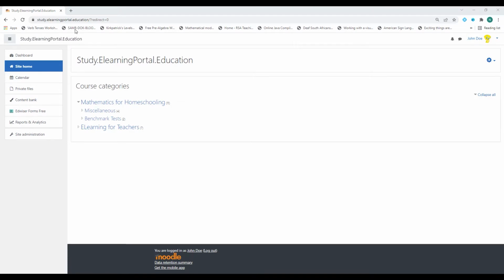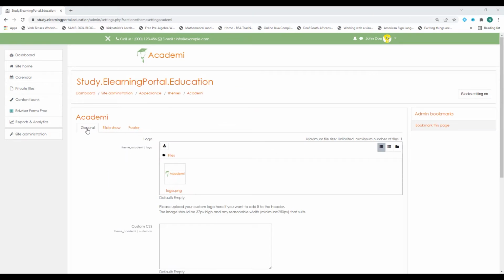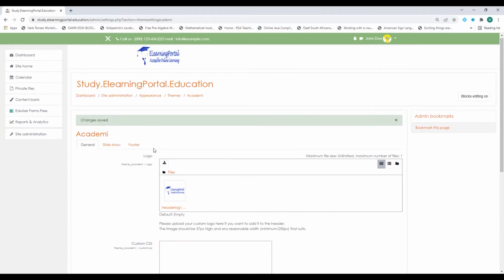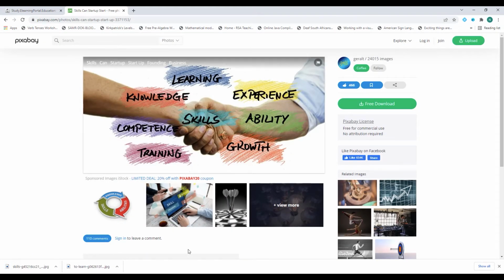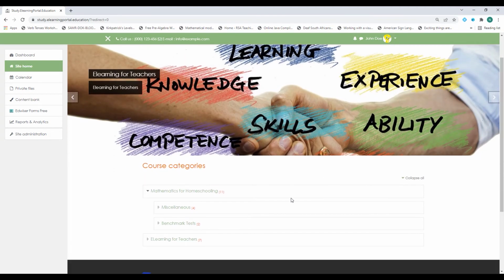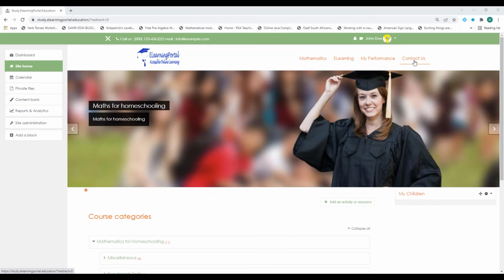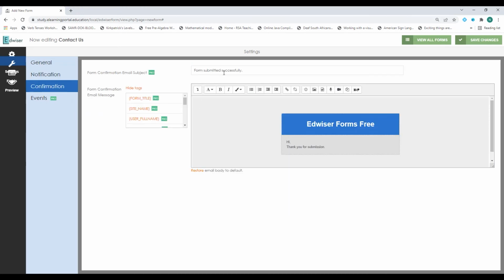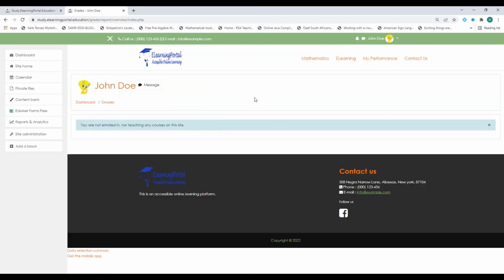How to install and customize a Moodle theme [Part 1][Step by Step]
This video takes you through the steps of installing and customizing a Moodle theme.

Plugins link:
Moodle theme:  Academi